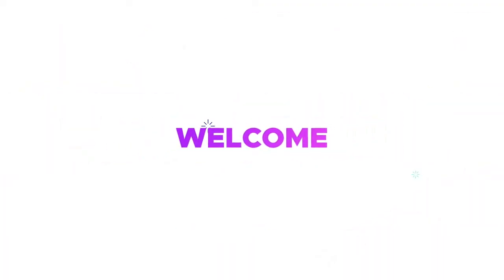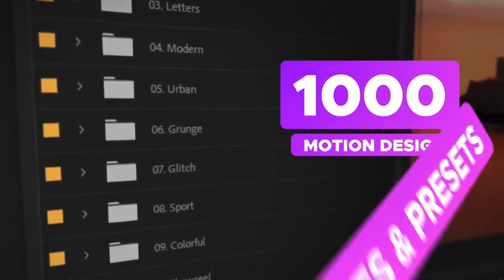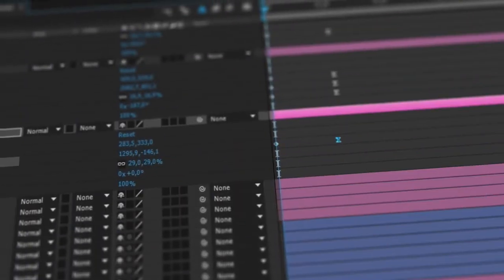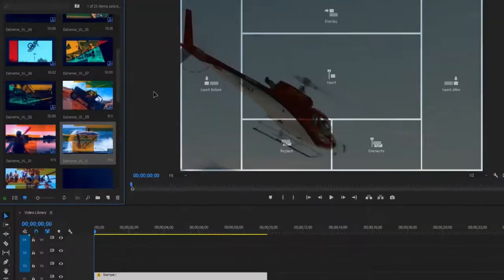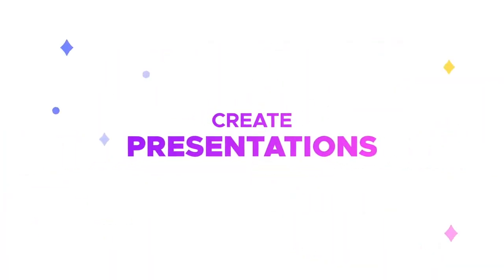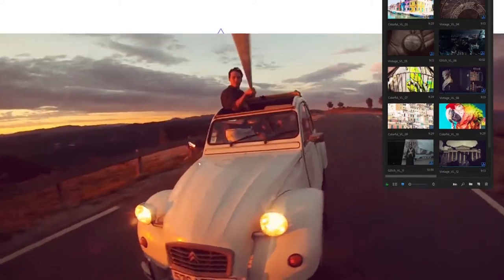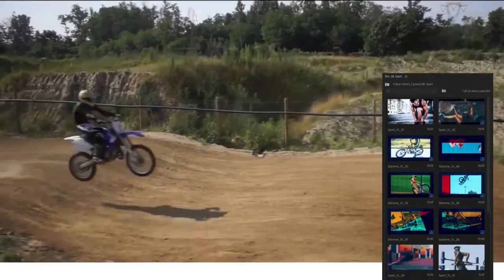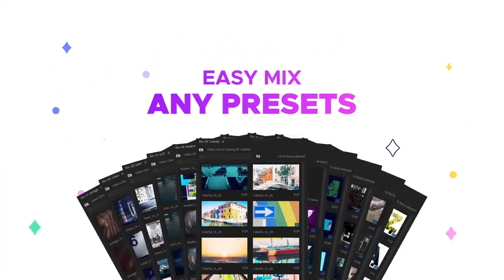Video Library for Premiere Pro#premiereprofreedonwload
Description
Over 1000 professional Presets & Elements for After Effects. Video Library contains more than 250 ready to use presents and 1000 elements from 12 different categories which can help you make your unique video on a professional level. Colorful, Corporate, Extreme, Glitch, Grunge, Ink Smudge, Letters, Modern, Showreel, Sport, Urban, Vintage. Every category contains different elements and creates unique stylish look. Apply a preset in one click, change text and use Control Panel to change effects and colors. We will frequently update Video Library and add more categories, presets and elements.
Inspiring and ready-to-use templates, fonts, add-ons, and assets. Unlimited template downloads for a single monthly fee. Unlimited Downloads 830,000+ items. Future-proof commercial license.

If you are the author of this project and believe any that the use of the project preview on this channel is not legitimate, please write to e-mail and we will resolve this issue.  Design Without Limits